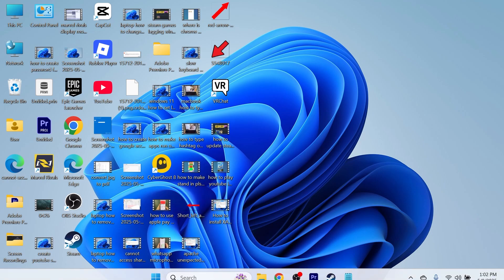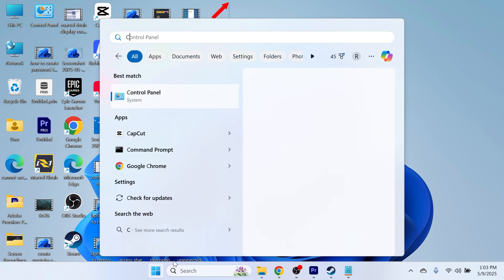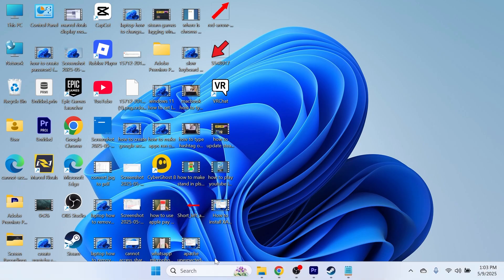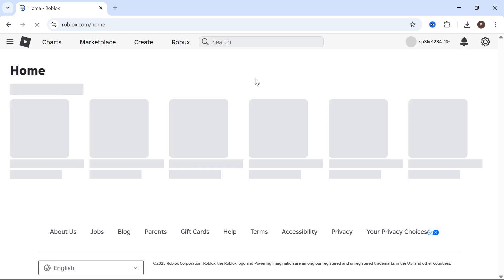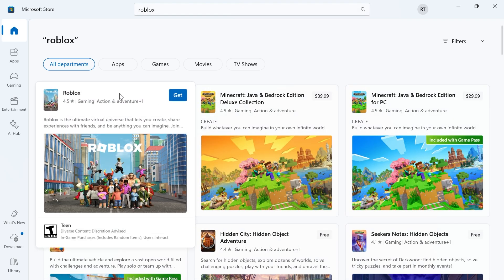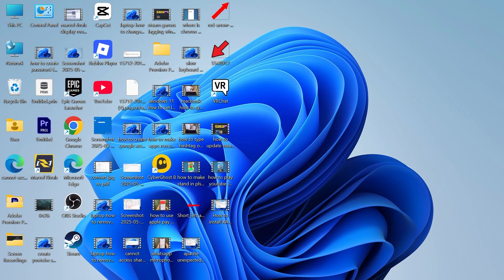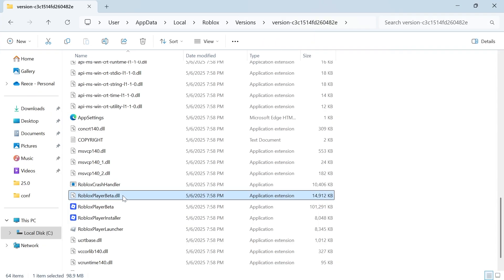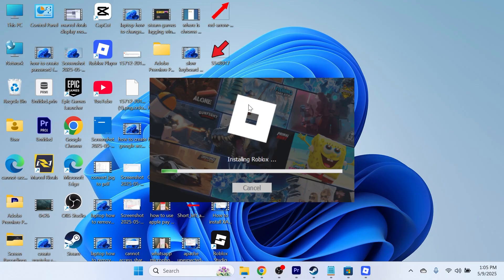How To Fix Roblox Not Opening in Windows 11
Is Roblox not launching on your Windows 10 or 11 PC? This quick guide covers the best solutions to fix Roblox not opening, crashing, or freezing on startup. Learn how to reset the Roblox app and resolve compatibility issues step by step.